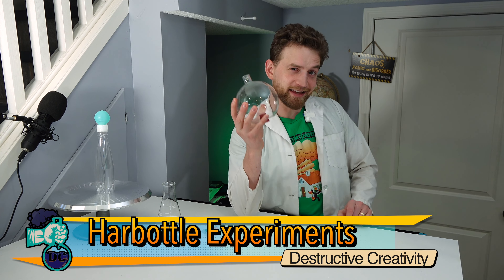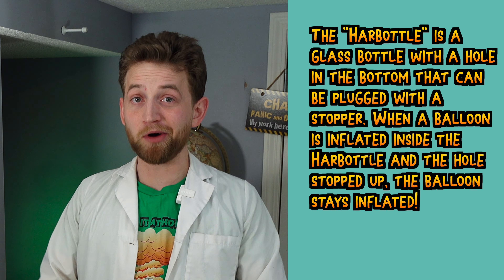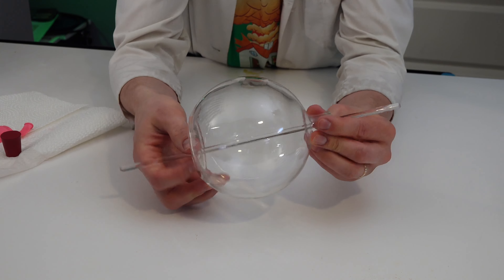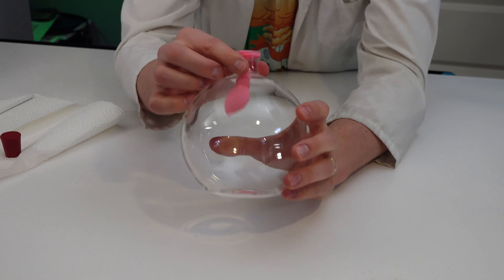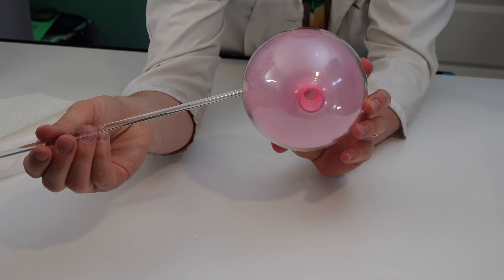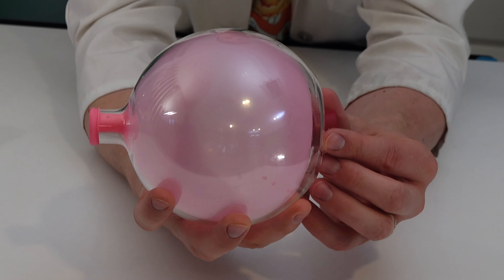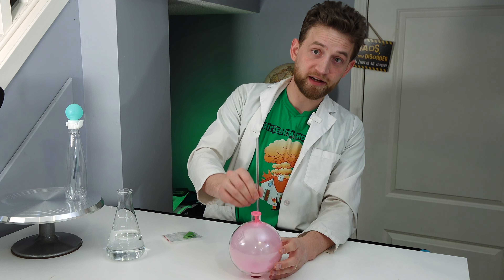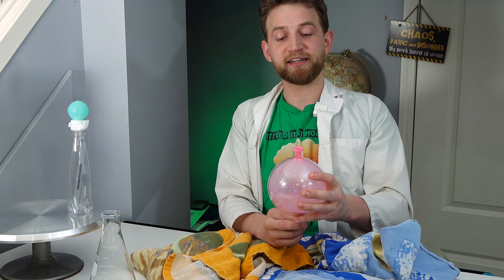What is a Harbottle? The science and demonstration of atmospheric pressure!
What is a harbottle science apparatus? This very cool science toy demonstrates the atmospheric pressure all around you! Blow up a balloon and watch it say inflated despite being open to the atmosphere! How does this work? Science! Did you know you are being crushed the the weight of the air around you right now? 14.7 Pounds per square inch to be exact.

00:00 Intro to Harbottle science.
01:29 Setting up the balloon inside the harbottle
03:00 Showing the effect with water.